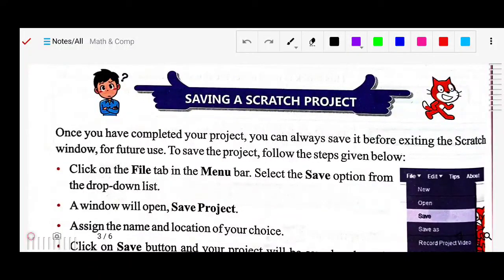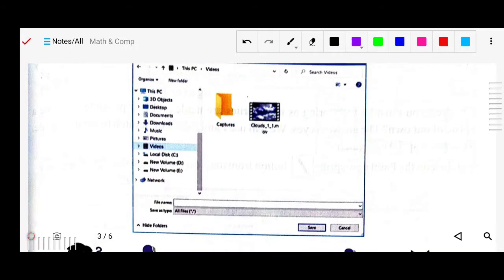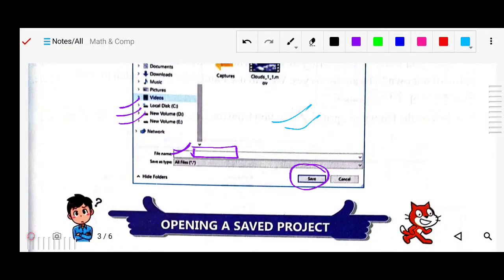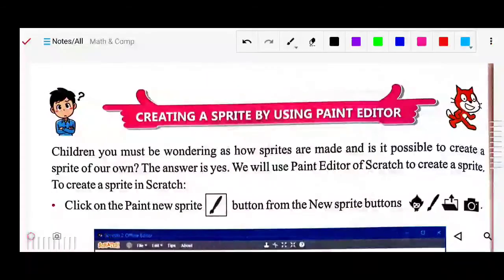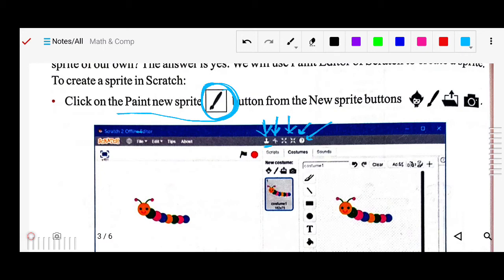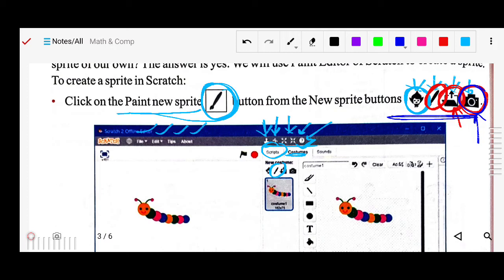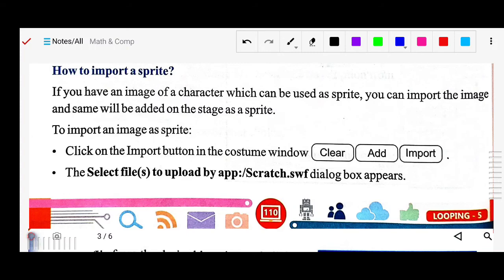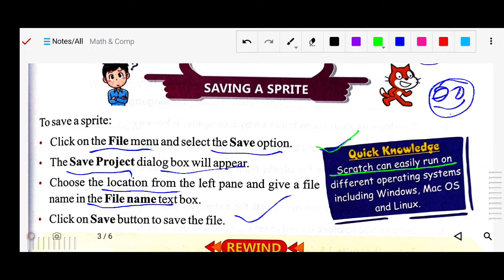Computer Class 5 Ch_6 (Introduction to SCRATCH) Part-3